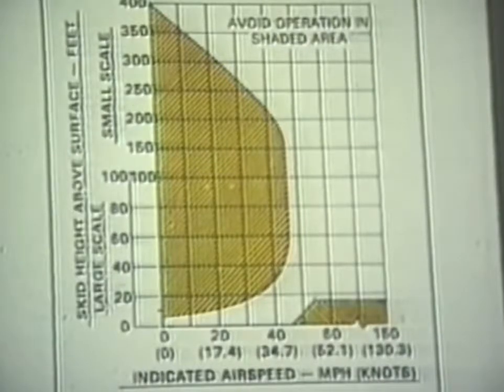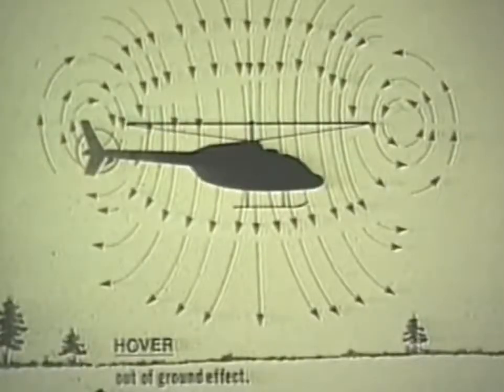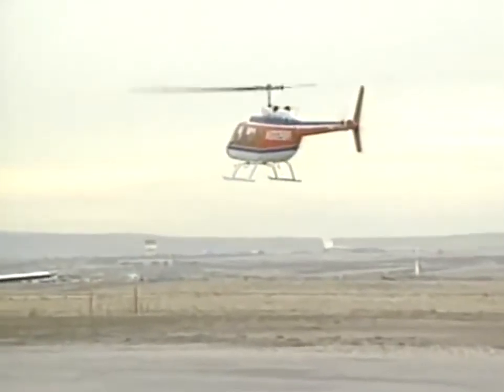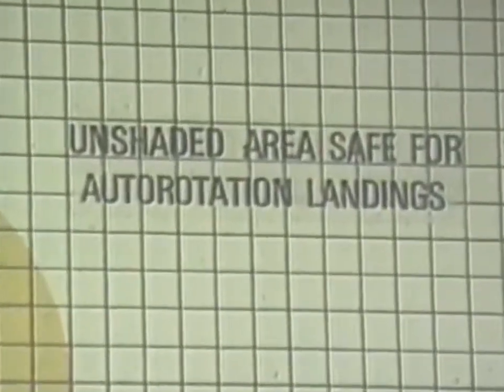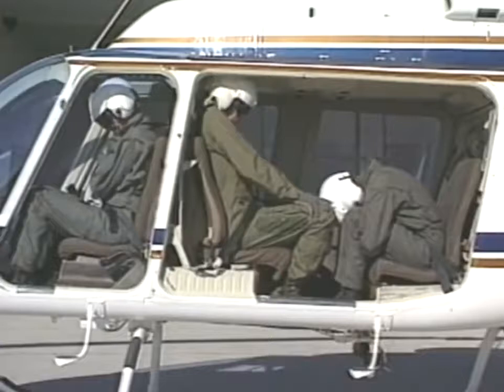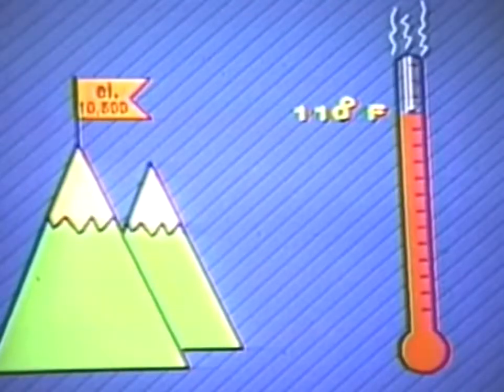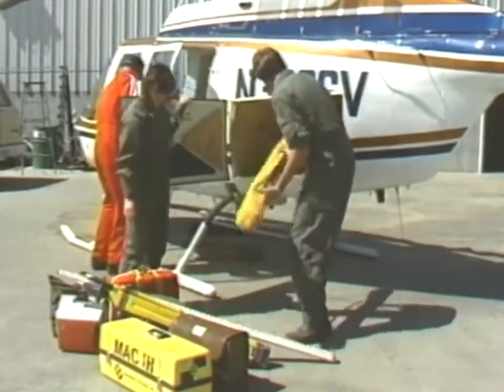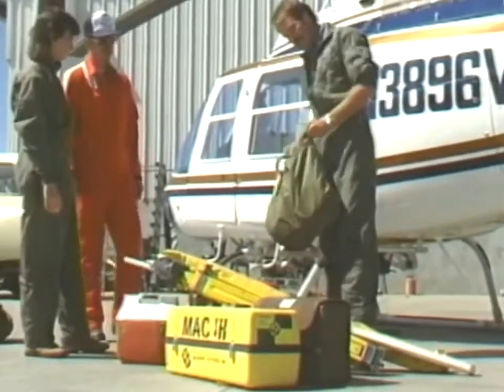ULTIMATE GUIDE How to Fly a Helicopter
2, War Documentary.

This cheap little gem of a drone performs better than some selfie drones that cost hundreds of dollars. A new QC101 keeper. Get it while you can here at this current price

This video shows how i have set up my controls in GTA IV to fly the helicopter. The video is only a manual, you need to practise this. Also you need a mouse with 2 thumb buttons, or a useable.